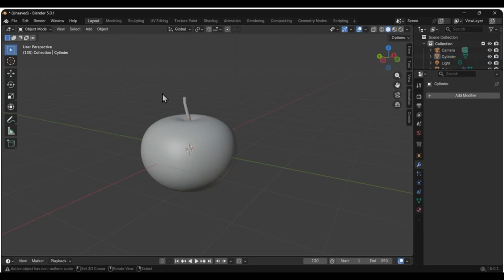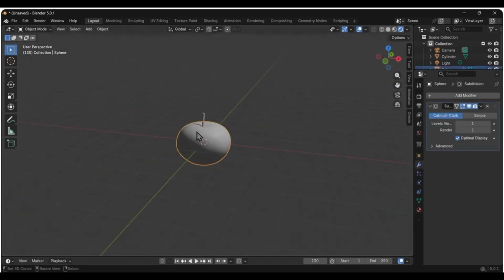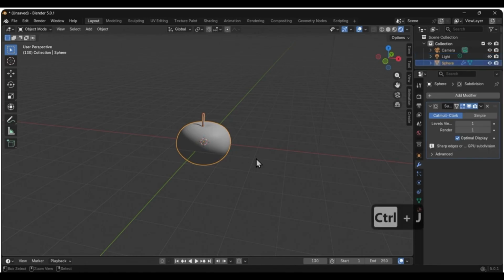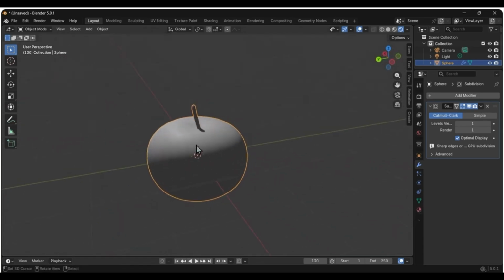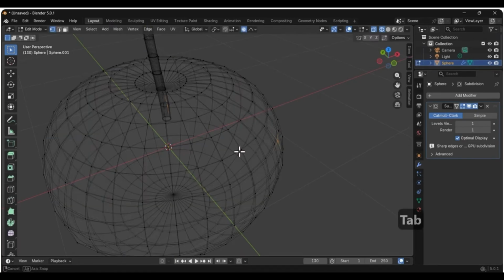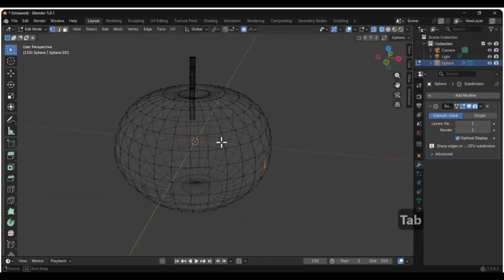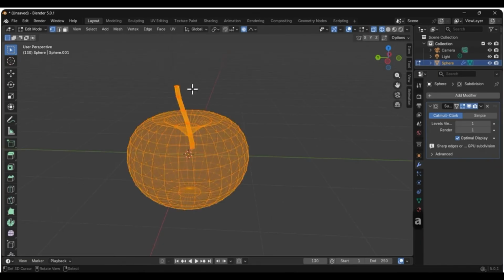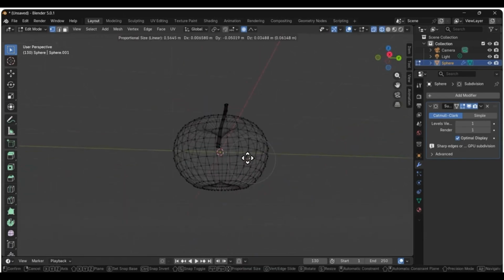How to Join Meshes in Blender [2026 Guide]